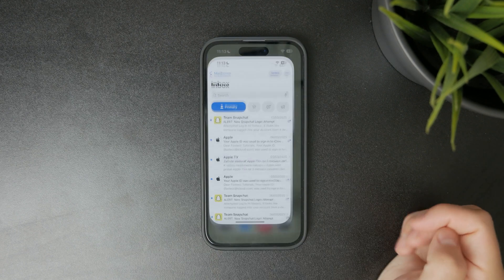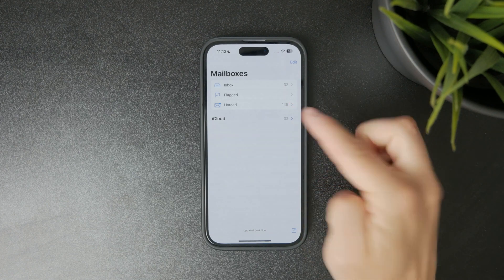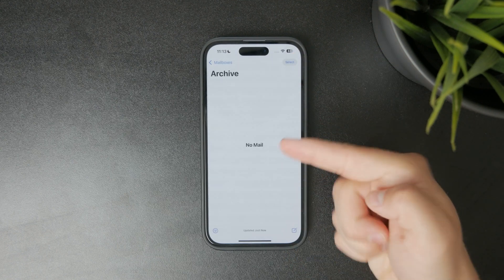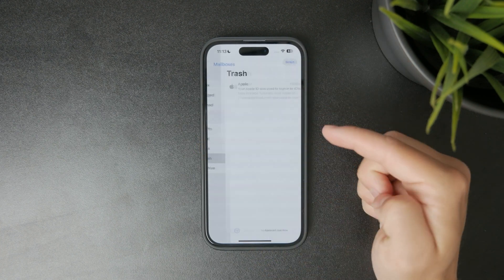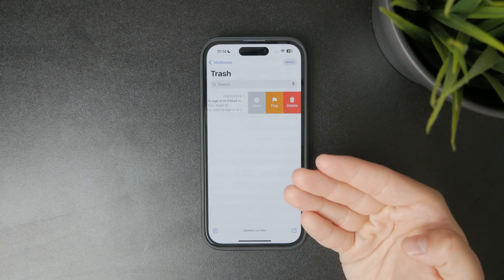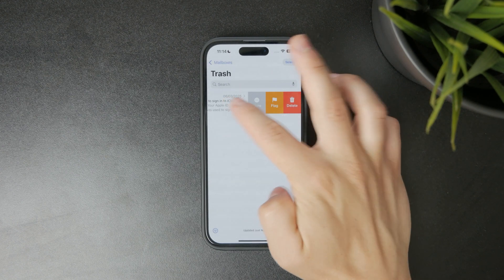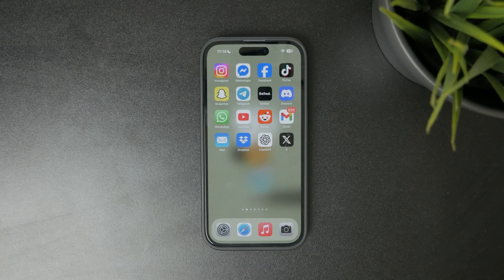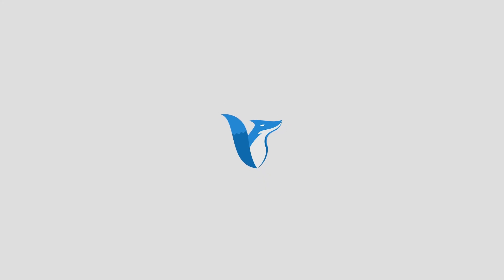Where to Find Deleted Emails on iPhone (tutorial)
Accidentally deleted an email on your iPhone? In this quick tutorial, I’ll show you how to find and recover deleted emails using the Trash or Recently Deleted folder in the Mail app!